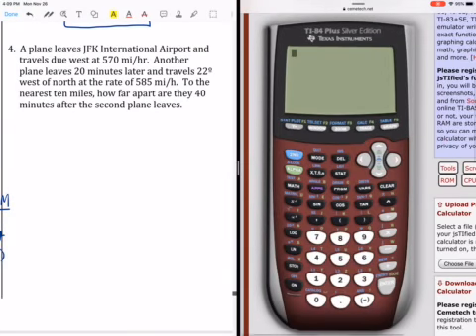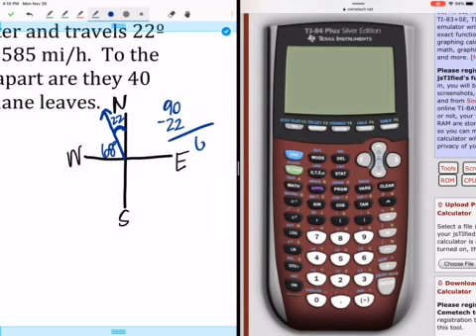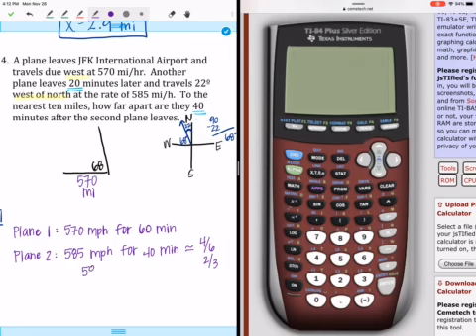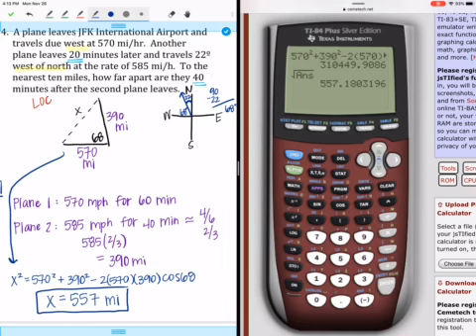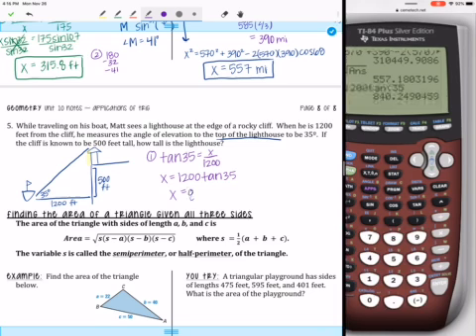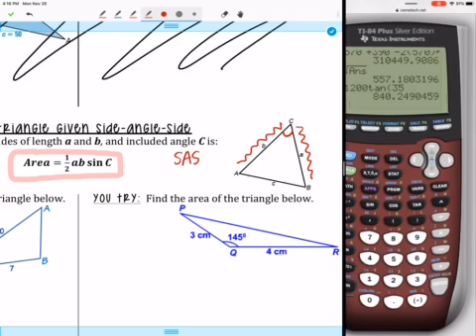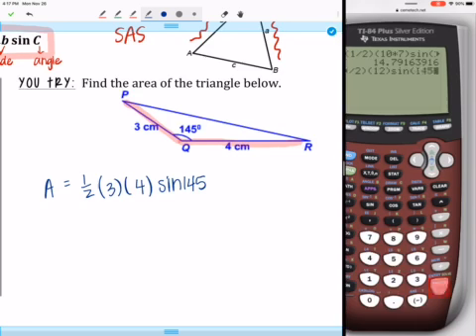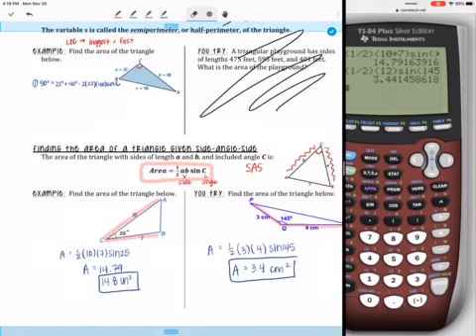Bagwell Notes Part 2